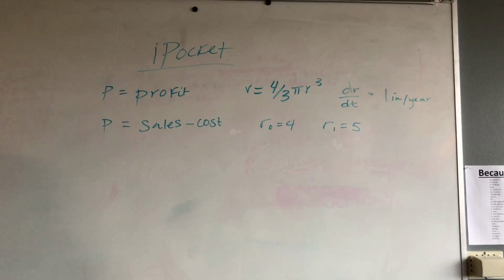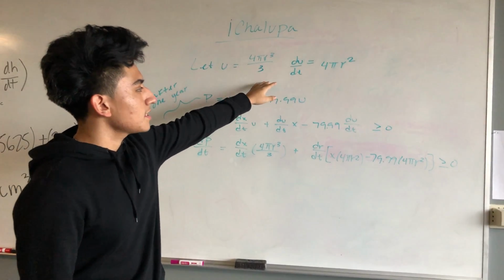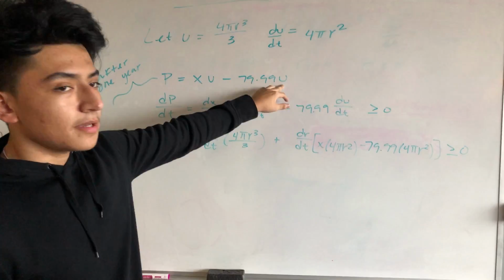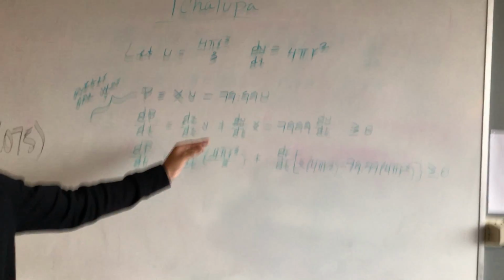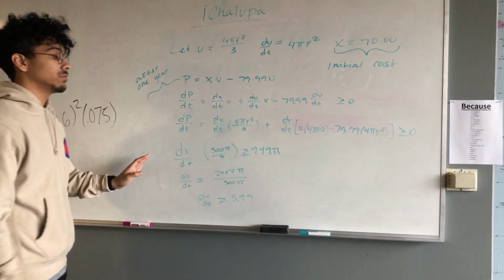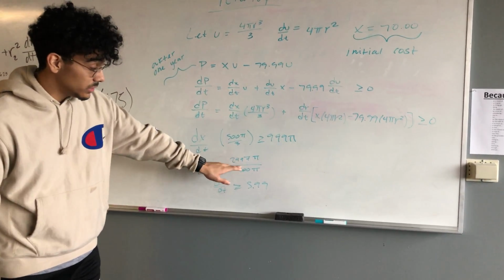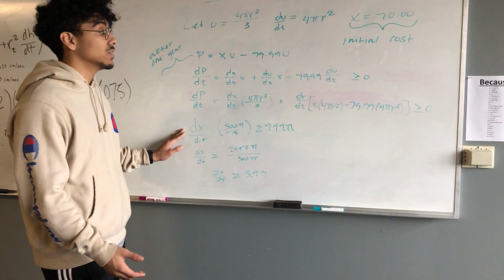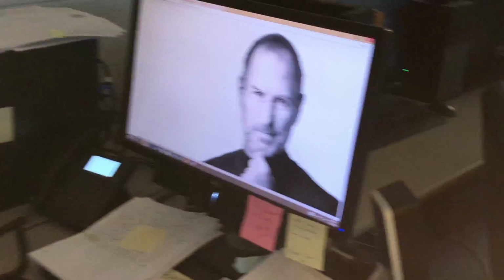iChalupa- Related Rates with Dario Garcia and Carlos Medrano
New product line for Apple, the iChalupa.